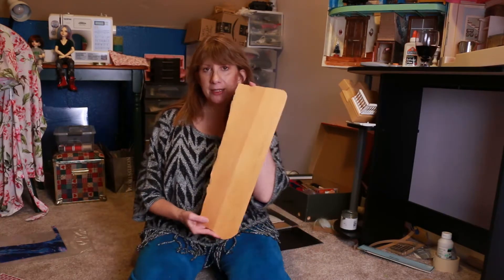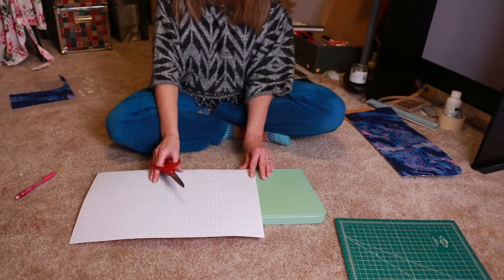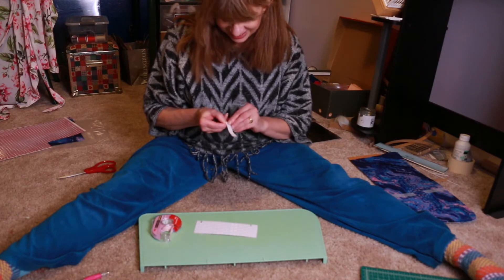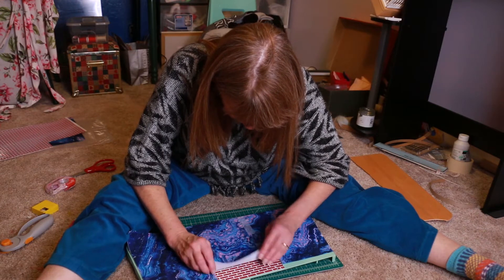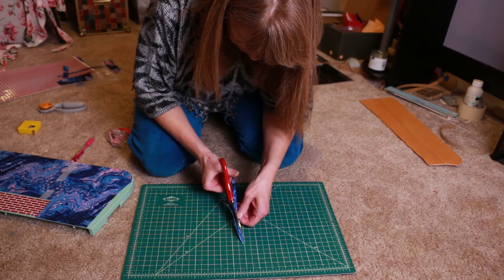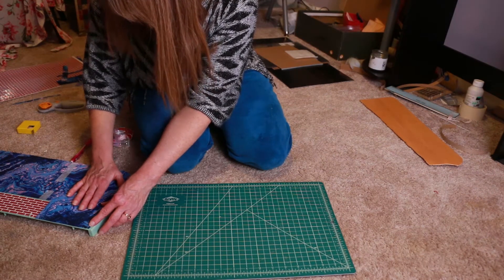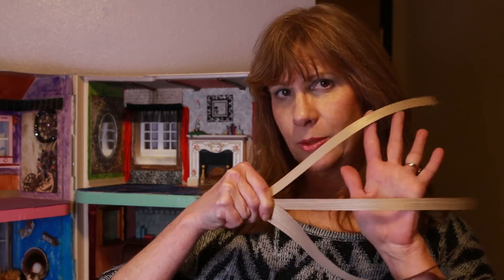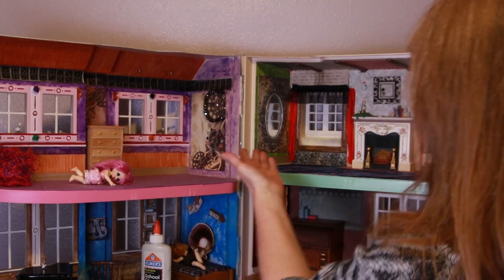From "Hardwood" to Carpet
The last time I worked on this Victorian-themed room, I removed the warping balsa wood floor and attempted to lay wood-paper panels to create the illusion of a real hardwood floor, which epically failed. Frustrated with hot glue, I'm switching to carpet, and yet I'm using a different technique than the other carpeted rooms.